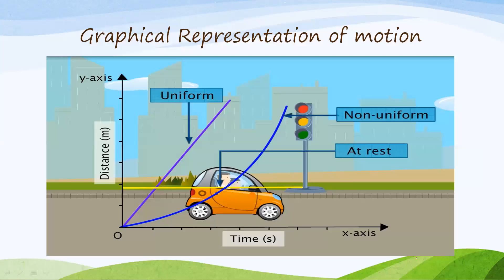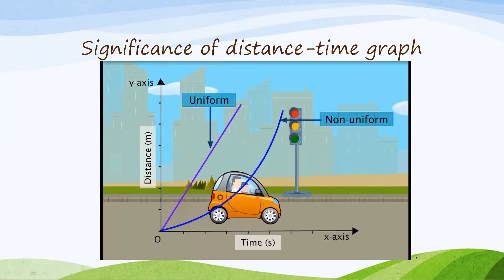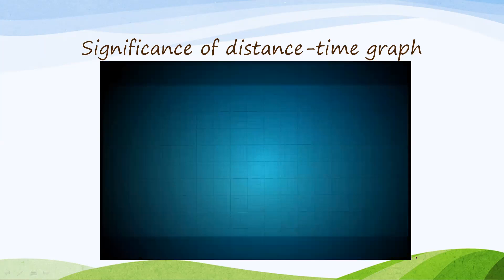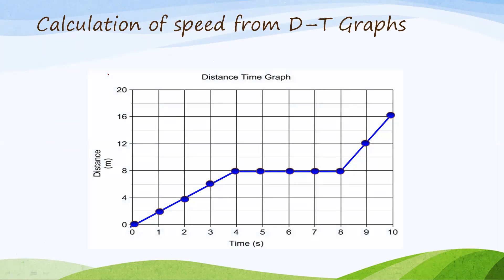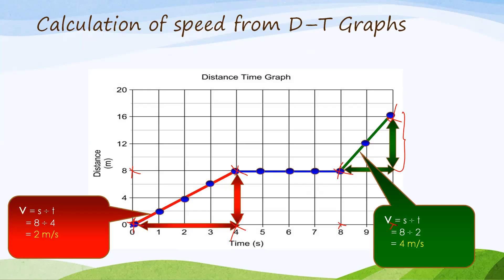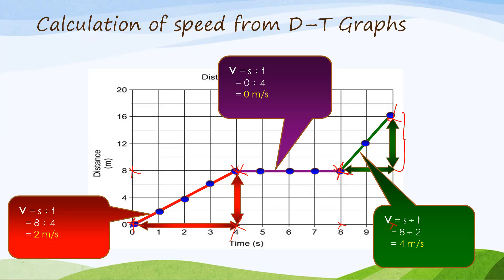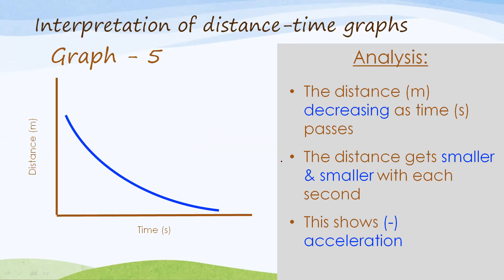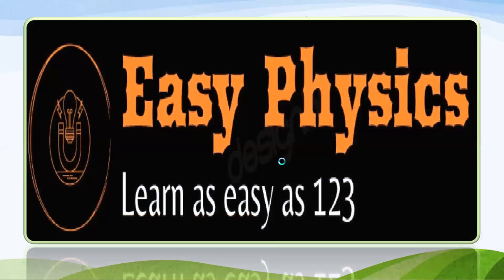Distance time graph for classes 9 and 11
CBSE Class 9 and 11, Motion in a straight line, graphical representation of motion